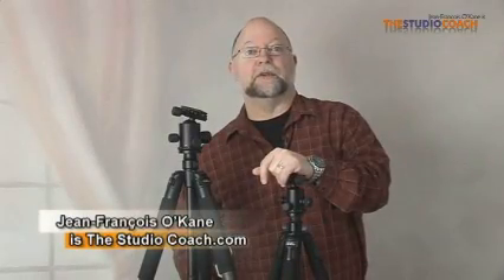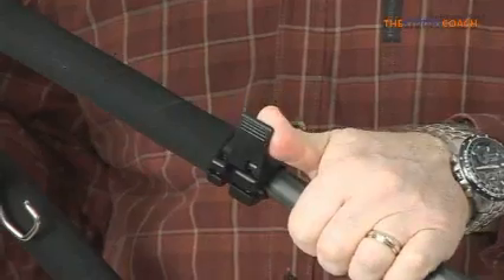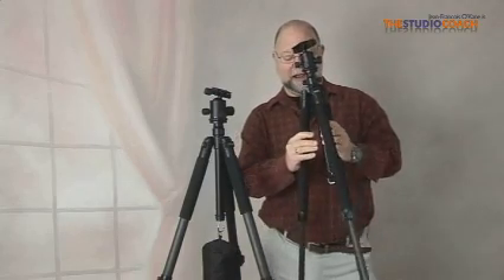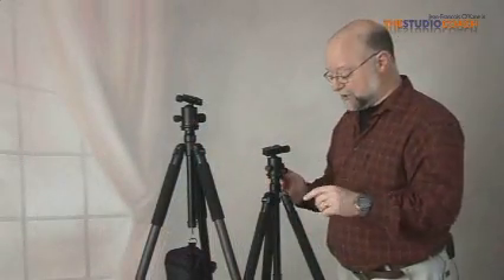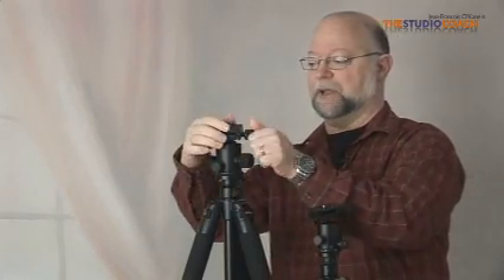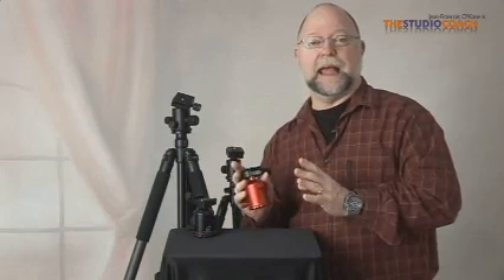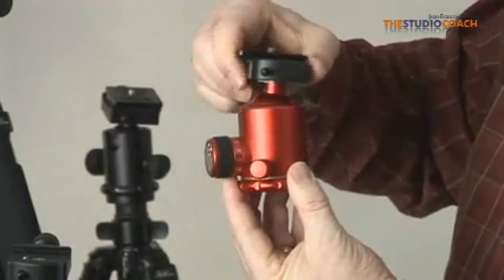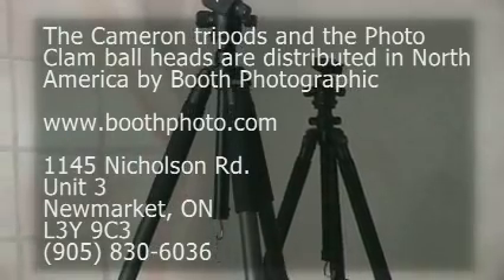Cameron Hybrid Tripod & Photo Clam Ball Heads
Jean-François O'Kane, The Studio Coach.com, introduces the Cameron Ultra Lite "HYBRID" Aluminum/ Carbon Fibre Tripods and the Photo Clam Profesionnal Heavy Duty Ball Heads.